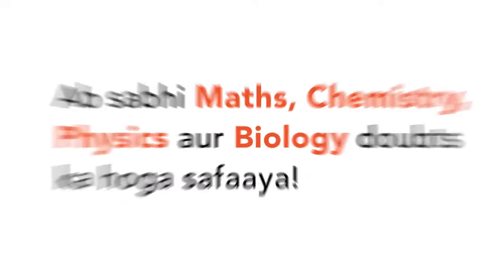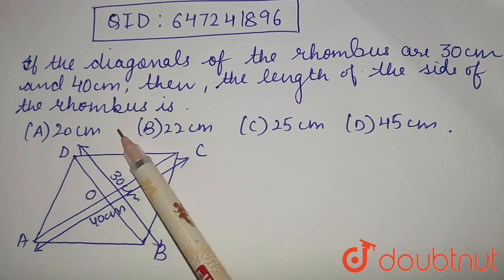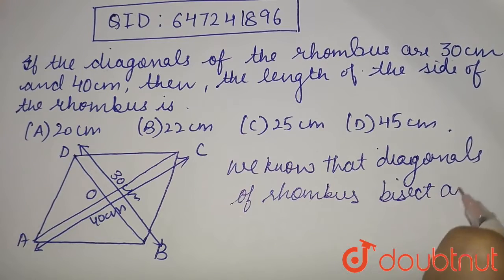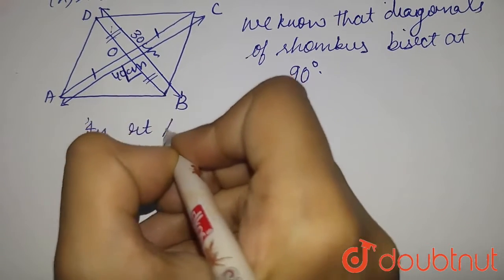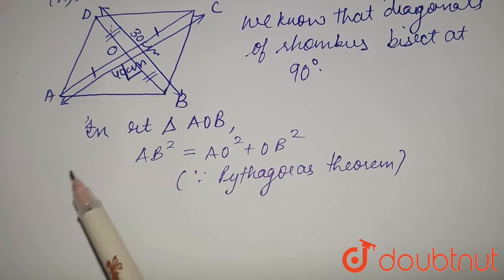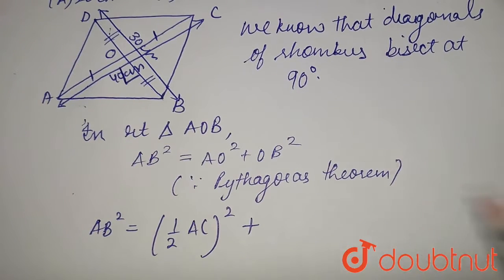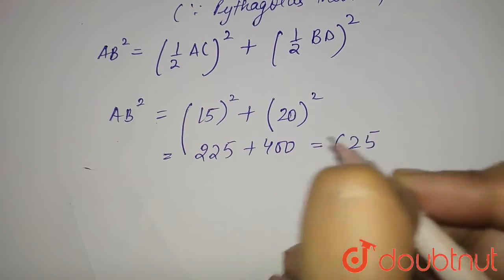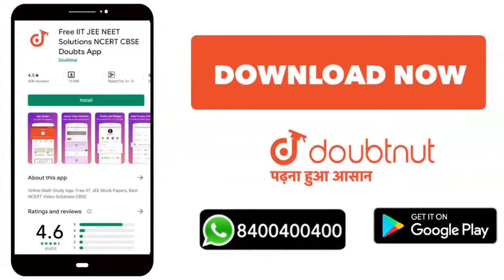If the diagonals of a rhombus are 30 cm and 40 cm, then the length of side of rhombus is | CLASS...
If the diagonals of a rhombus are 30 cm and 40 cm, then the length of side of rhombus is
Class: 9
Subject: MATHS
Chapter: QUADRILATERALS
Board:FOUNDATION

👉 Have Any Query? Ask Us.